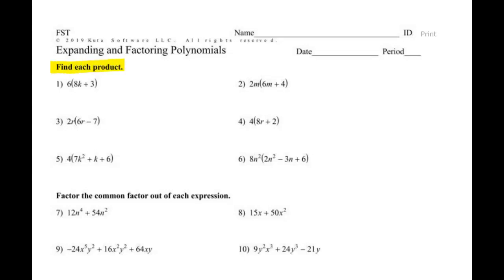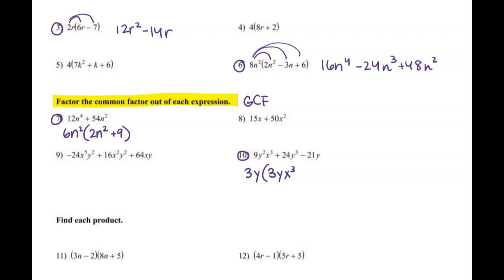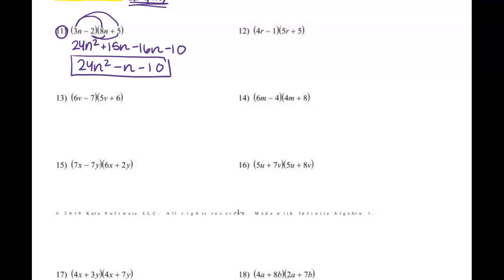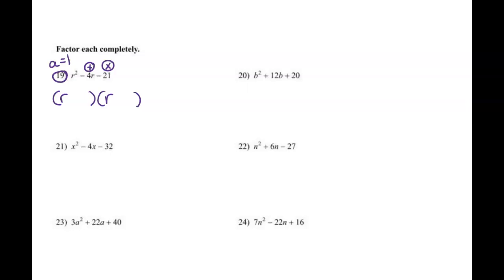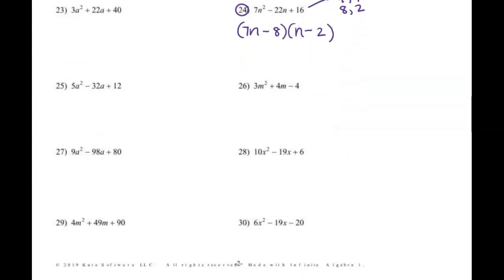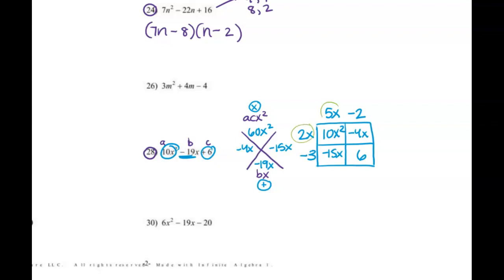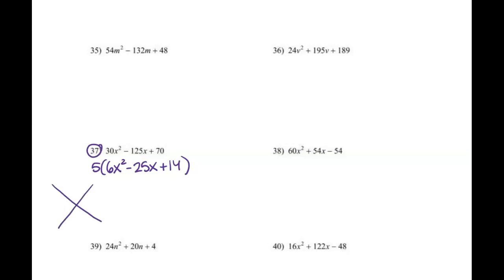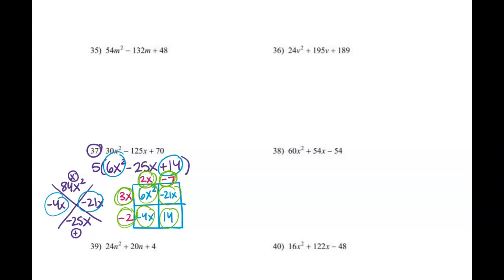FST 7A Video